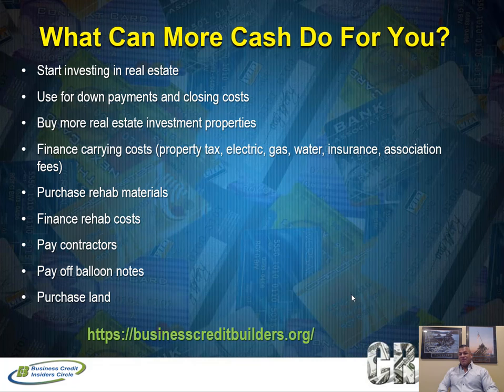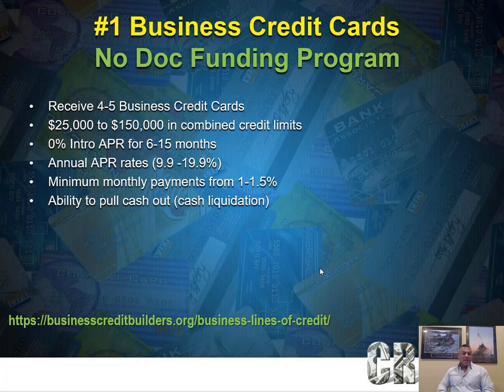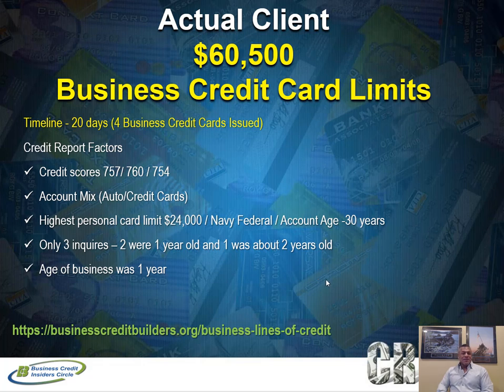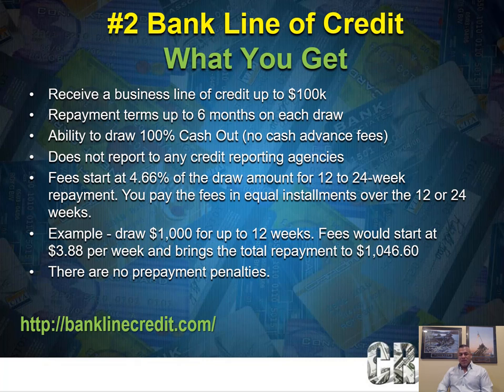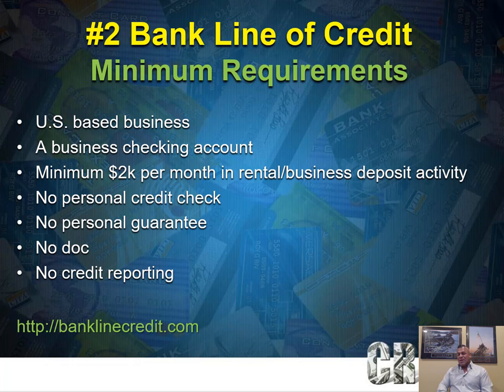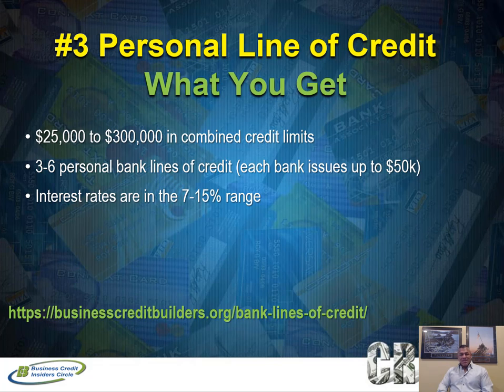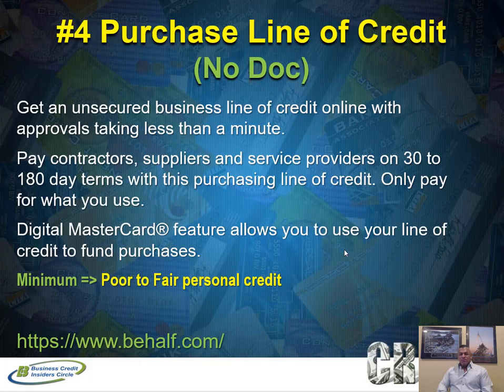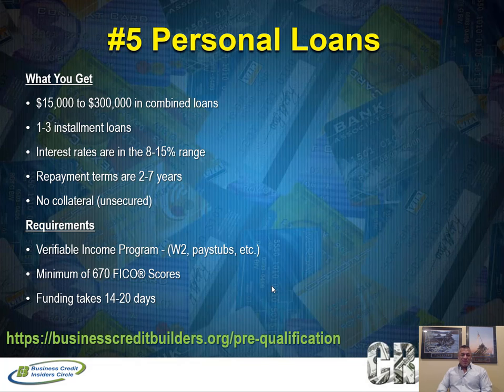Real Estate Funding for Investors - Business Credit 2019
Looking for real estate funding for investors? Whether you are new to real estate or are a seasoned investor, access to funding is crucial. In this video you will discover five ways to get access to cash and credit that you can use for investing in real estate properties.

As you know deciding how to fund real estate deals is one of the obstacles of investing in real estate. The fact is you need funding for down payments, closing costs, carrying costs, rehab materials and the list goes on and on.

The typical real estate financing methods that you’re probably most familiar with are private money, hard money, real estate crowdfunding, conventional lending to name a few. But in this video, we are going to review five ways to get unsecured real estate funding.

Before getting started, I recommend you consider adding all of these funding options to your real estate funding tool chest. The more options you have the greater the flexibility you have with each real estate deal you want to invest in.

Many investors discover that using a combination of real estate financing options generates a well-rounded real estate investment portfolio. At the end of the day, it’s important to first determine what kind of returns you can expect from your investment property. Does your return on investment result in a profitable decision?

The first type of real estate funding is through the use of business credit card funding. Business credit cards offer a line of credit that can be used to make purchases, balance transfers and cash advances. For real estate investors you can convert credit cards into cash and avoid high APRs by using the balance transfer strategy.

Also, business credit cards can be quite useful for purchasing materials for rehabs, paying contractors and other expenses. Best of all, the cards issued under our program come with 0% APR on purchases for 6-15 months depending on the bank.

Another way to get real estate funding for down payments or other expenses is with a bank line of credit. This funding for a real estate business is ideal if you already receive a good amount of rental income from your properties.

The rental income or business income is used instead of your personal credit when it comes to qualifying for this line of credit. Keep in mind though the rental income must be coming into a business checking account not a personal checking account.

If you are new to investing or don’t have enough rental income for a bank line of credit why not consider a personal line of credit? This real estate funding option requires good personal credit and verifiable income.

What’s so beneficial about this type of funding for investors is the ability to draw lump sums of cash without any cash advance fees to worry about. So, if you need cash for a down payment or closing costs, a personal line of credit may be just what you need.

For more real estate funding sources for real estate investors check out the following sites below for details.